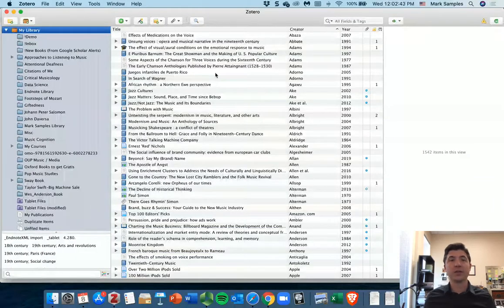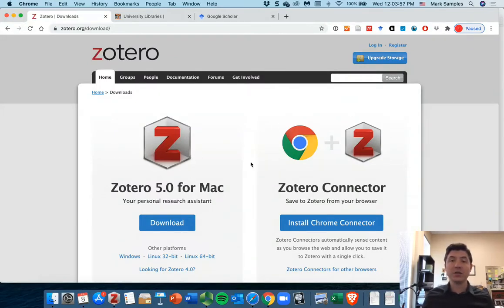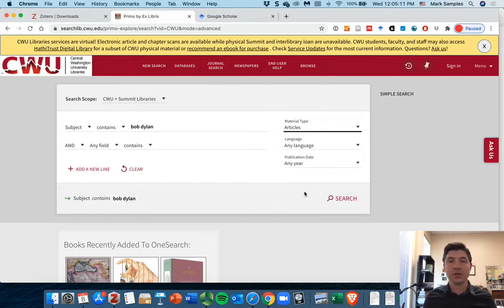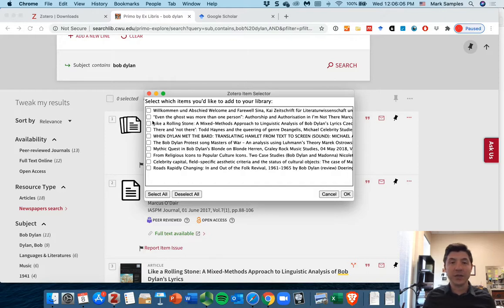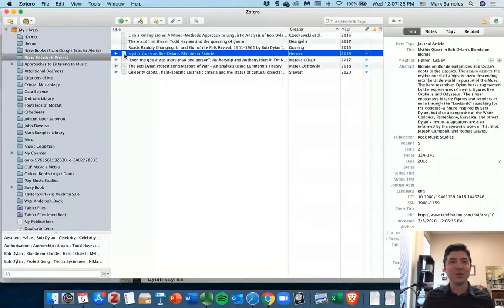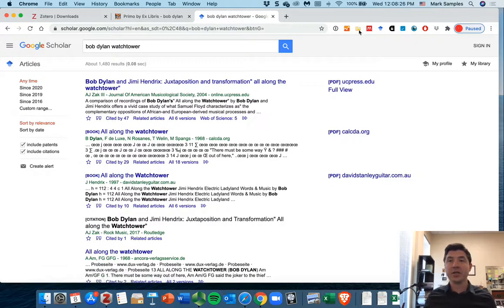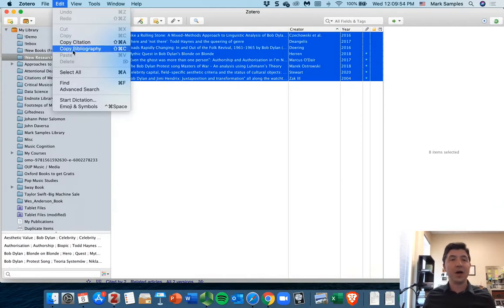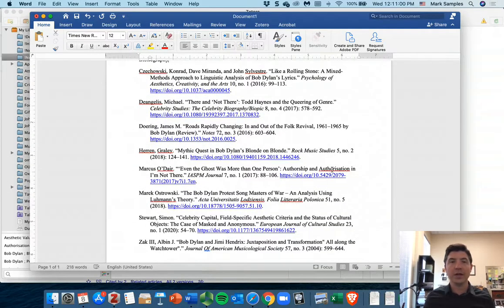How to Build a Bibliography Quickly with Zotero: Writing University Research Papers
In this video I show you how to collect sources for your research paper using the free bibliographic citations manager, Zotero.

Dr. Mark Samples is a musicologist and Associate Professor at Central Washington University.